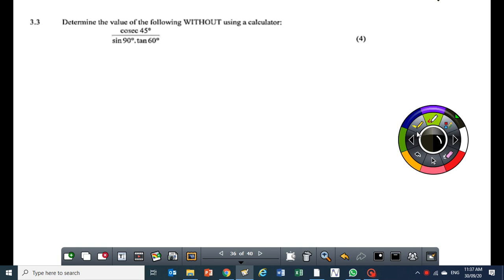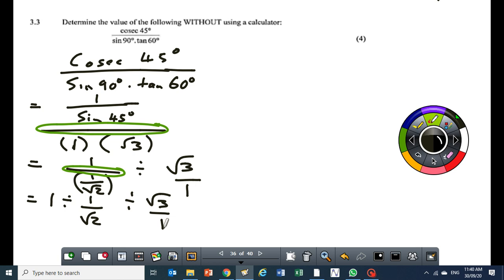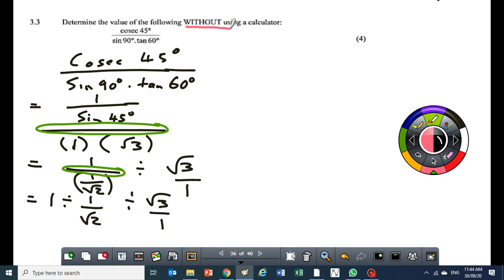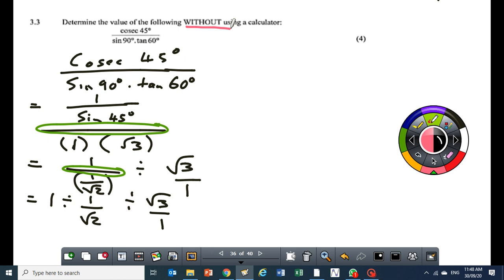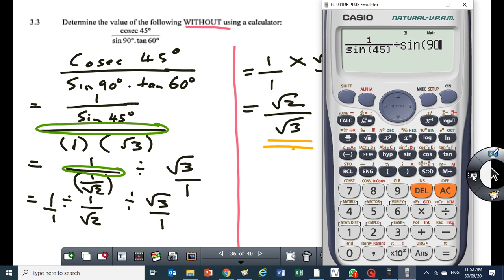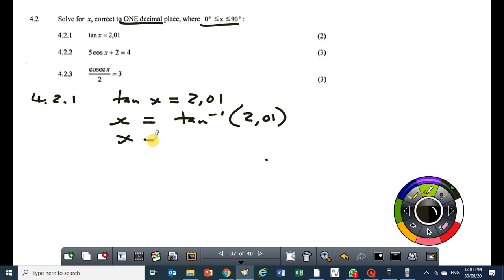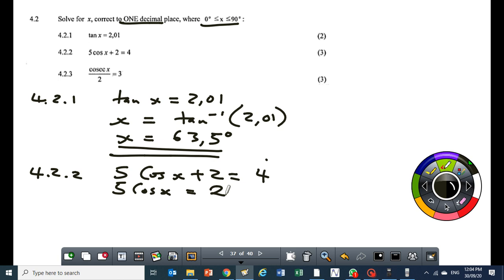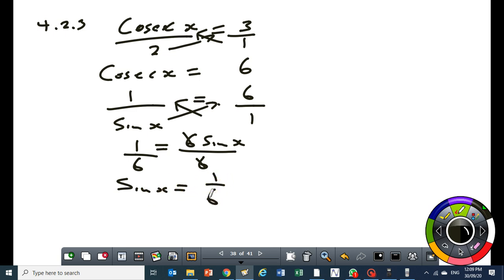Grade 10 Trig Past Exam Questions and Solutions Part 1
In this video i answered trigonometric questions from a past exam paper.